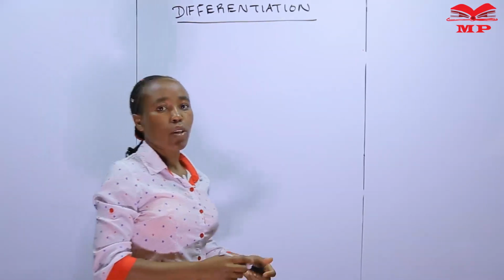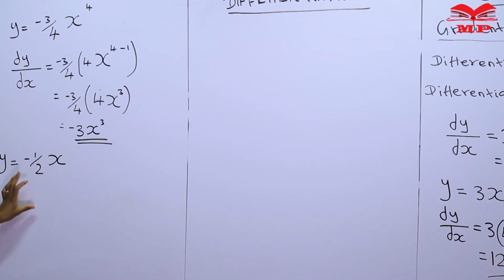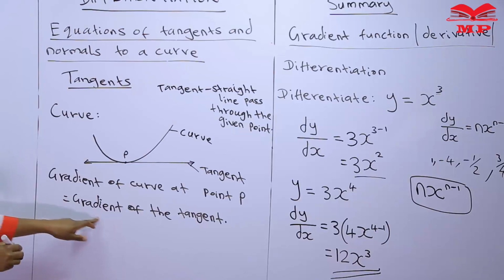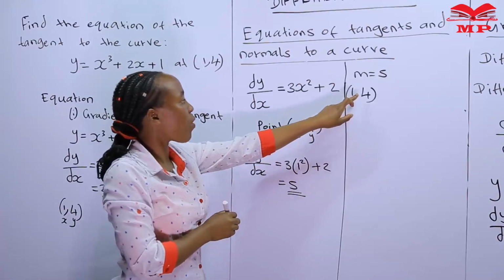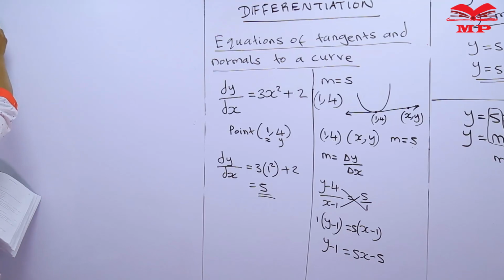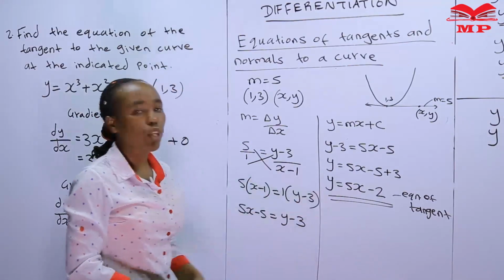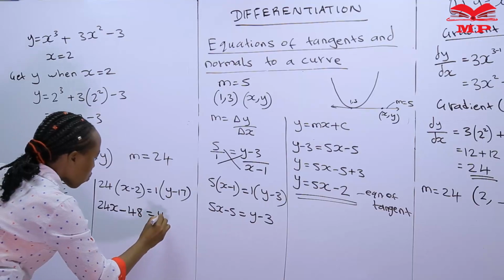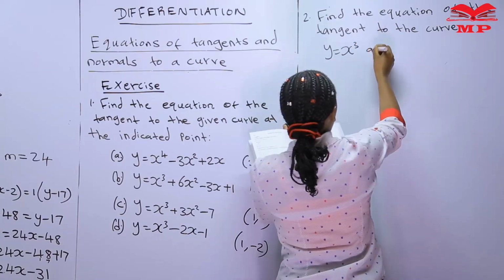MATHEMATICS FORM 4_DIFFERENTIATION_L6_Equations of tangents and normals to a curve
🌟 Equations of Tangents and Normals to a Curve | Mathematics Form 4 Differentiation Lesson ✨

Learn how to find equations of tangents and normals to a curve using differentiation! This lesson teaches Form 4 students the methods and applications of calculus in geometry.

💡 Key Topics Covered:

Recap of derivatives as gradient functions

Finding the equation of a tangent at a given point on a curve

Finding the equation of a normal at a given point on a curve

Step-by-step examples with worked solutions

Applications of tangents and normals in real-life contexts

Teachers preparing lessons on calculus applications

Anyone interested in mastering tangents, normals, and derivative applications

📘 Learn With Manifested Publishers:
Structured lessons with diagrams, examples, and exercises to help learners understand equations of tangents and normals effectively.